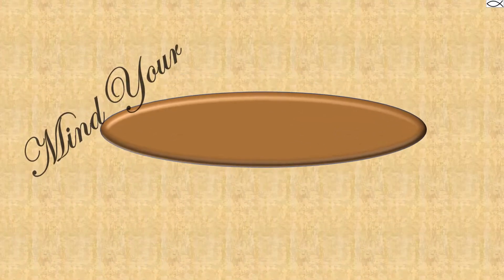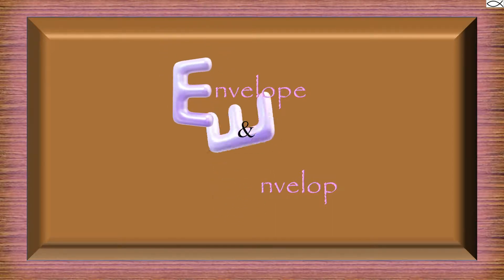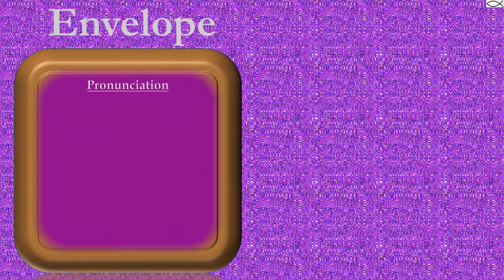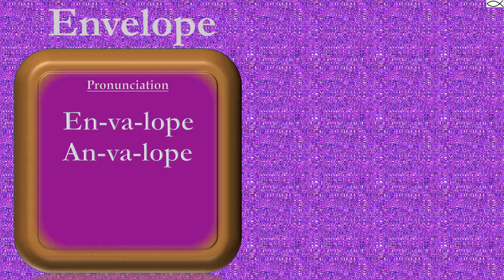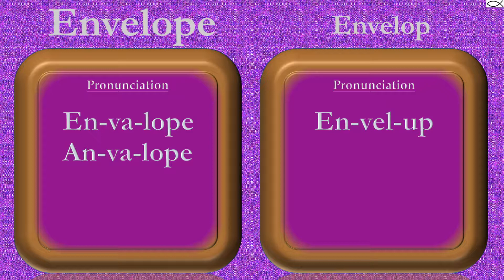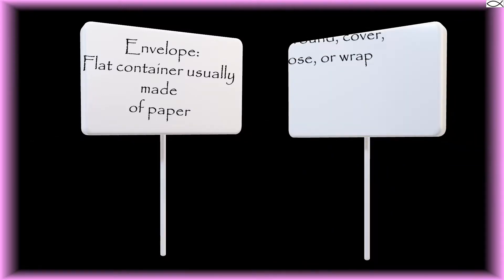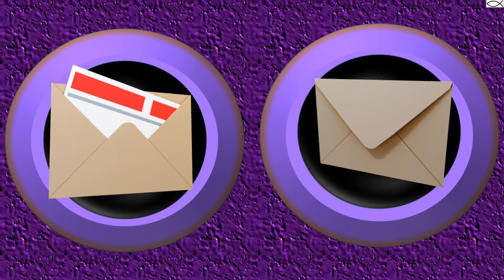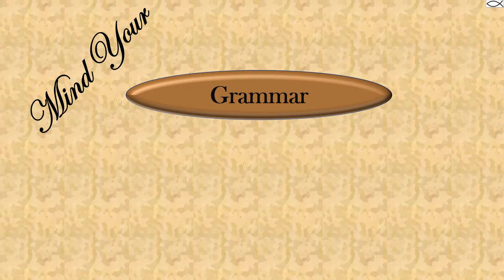Envelope and Envelop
Learn the difference between 'envelope' and 'envelop'.